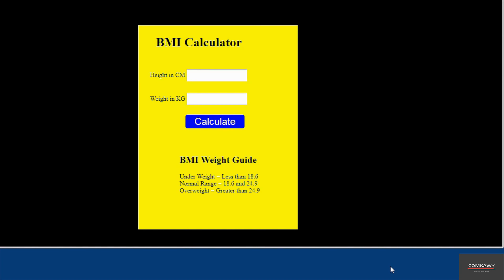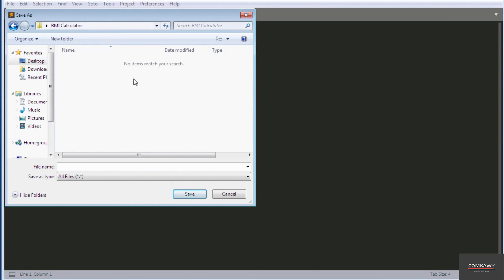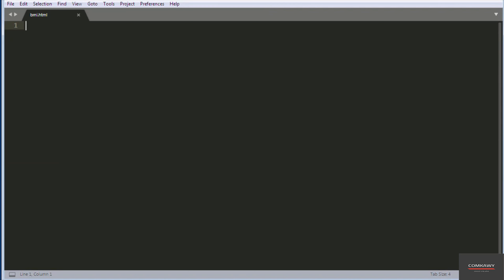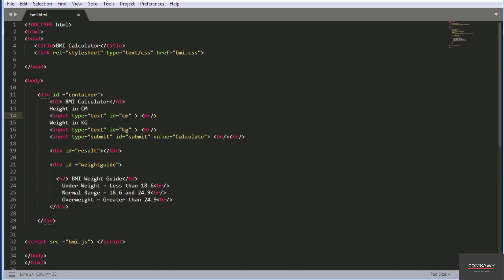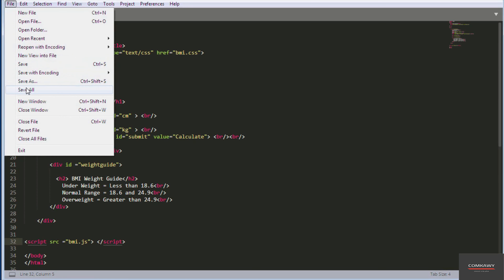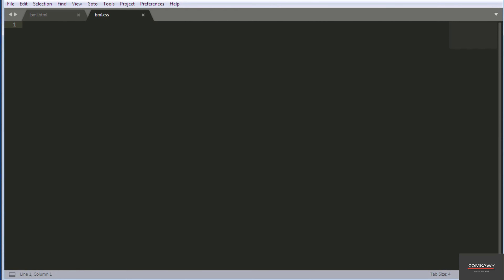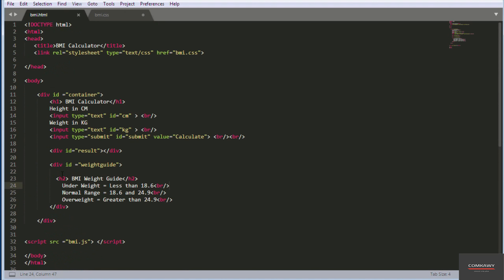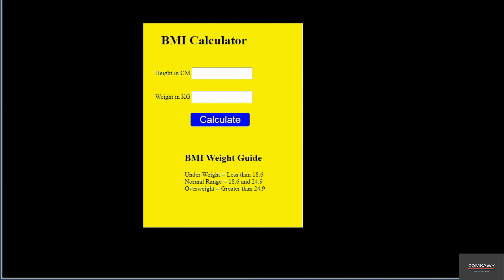27- JavaScript Free Course: Project 4 - Building Your Own Task Tracker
"In Project 4 of our JavaScript Free Course, you will learn how to create a dynamic To-Do List application from scratch. This project will teach you essential skills in managing tasks through a user-friendly interface. You'll implement features such as adding, deleting, and marking tasks as completed, all while utilizing JavaScript for interactivity and data management. By the end of this project, you'll not only enhance your coding abilities but also create a practical tool that can help you stay organized and efficient. This project serves as a great introduction to working with JavaScript in real-world applications and lays the foundation for more complex programming challenges."